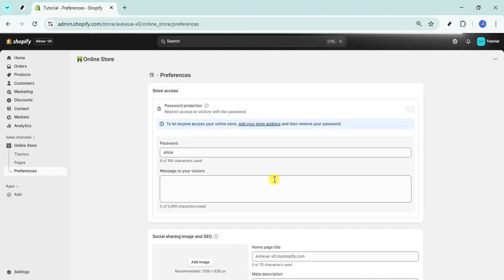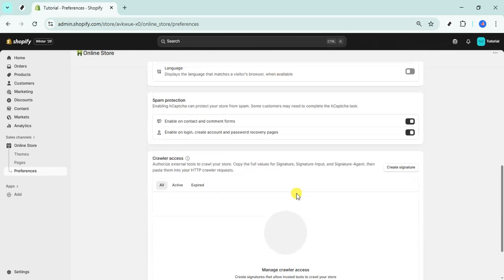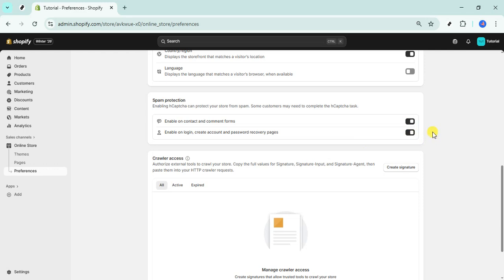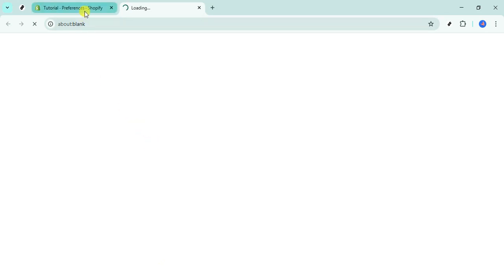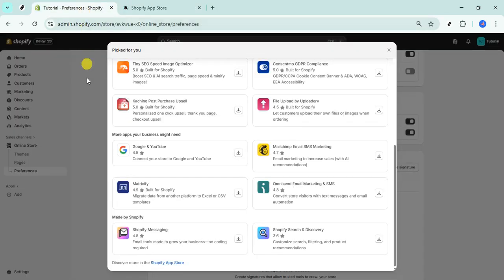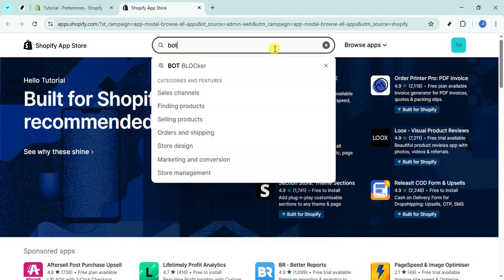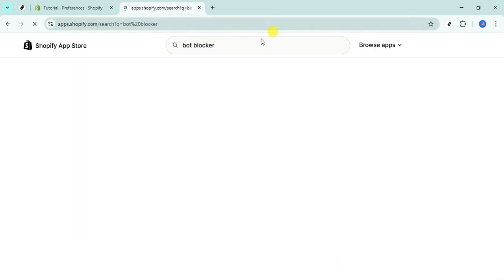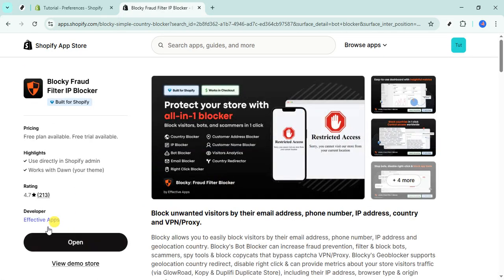How To Protect Your Shopify Store & Inbox From Spam Bots (Step By Step Guide)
How To Protect Your Shopify Store & Inbox From Spam Bots (Step By Step Guide) In this video, you’ll learn how to protect your Shopify store and inbox from spam bots step by step. This beginner-friendly tutorial shows how to stop spam bots from creating fake accounts, sending spam messages, and filling your Shopify inbox with unwanted emails. I’ll walk you through enabling security settings, using CAPTCHA, protecting contact forms, and applying best practices to keep your Shopify store secure. If you want to reduce spam and protect your store and inbox, this guide will help you block spam bots on Shopify easily and effectively.